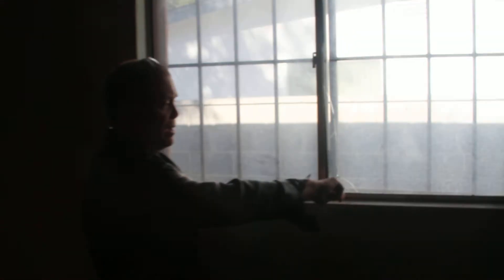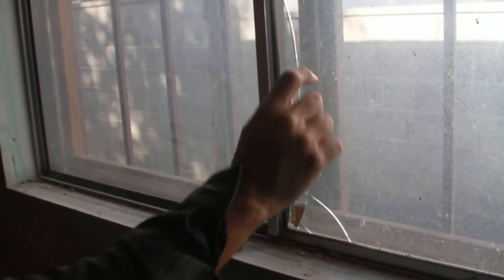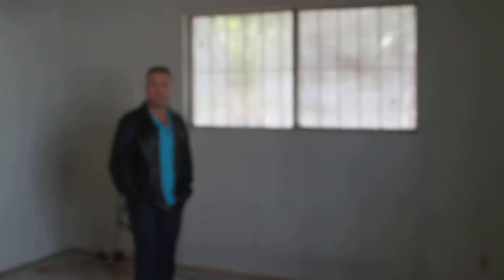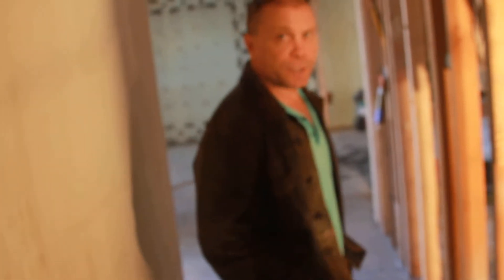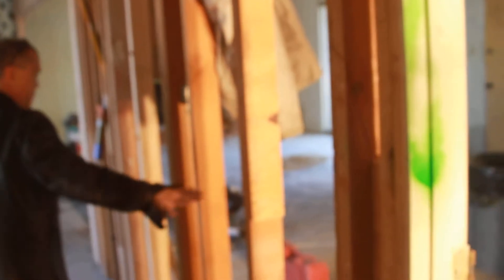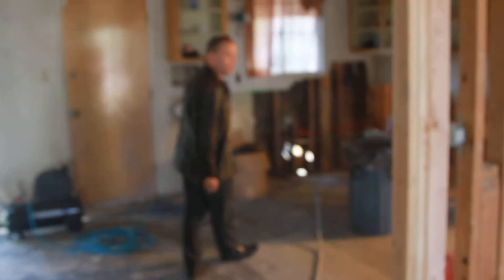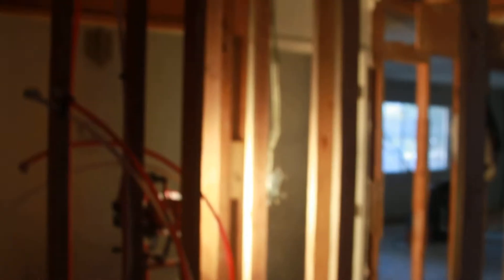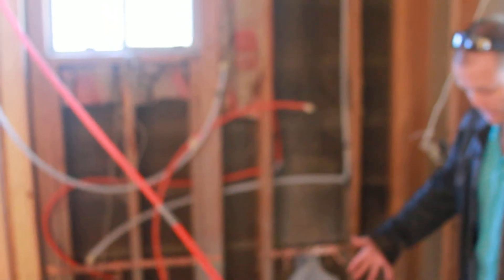1408 Hillside Stages 1 and 2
Stage 1 is almost finished and Stage 2 has begun